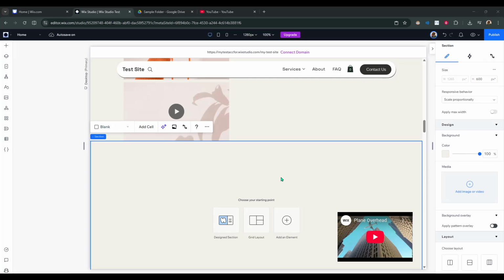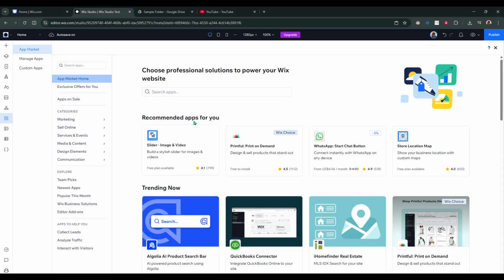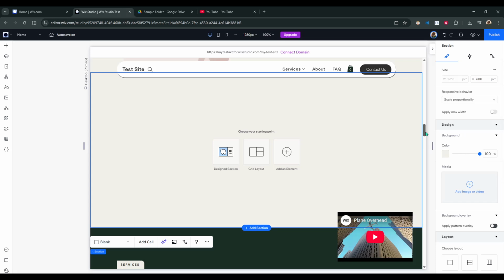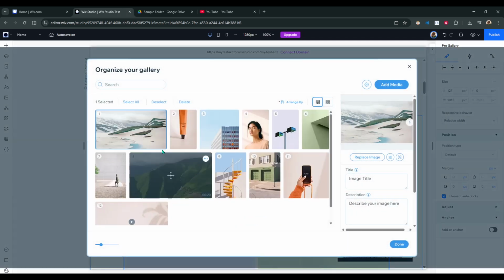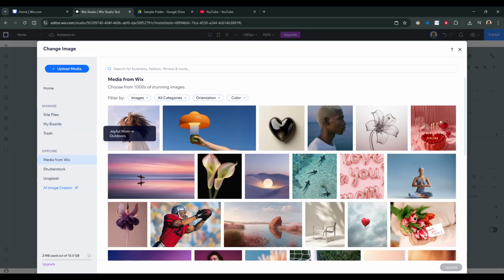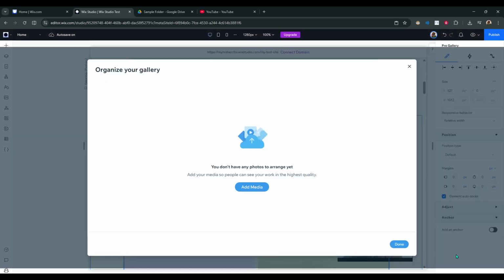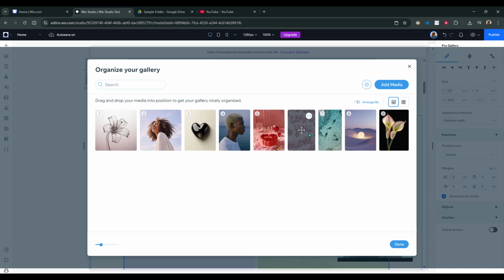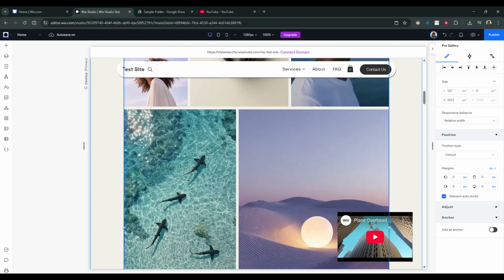How to Add a Photo Gallery in Wix Studio (2026 Step-by-Step Beginner Tutorial)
Learn how to add a photo gallery in Wix Studio the right way! In this 2026 step-by-step beginner tutorial, I’ll show you how to insert a gallery, upload images, customize layouts, and display photos beautifully on your Wix Studio website. Perfect for beginners, photographers, and businesses building sites with Wix Studio.